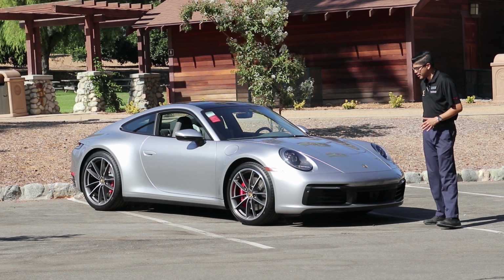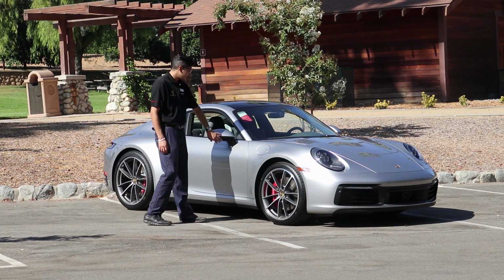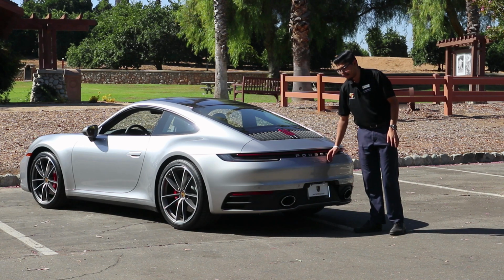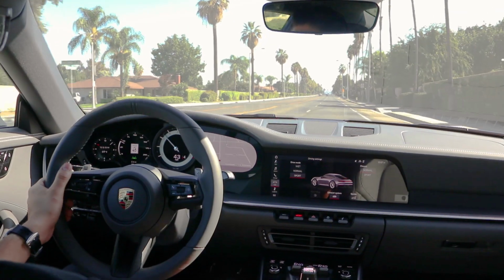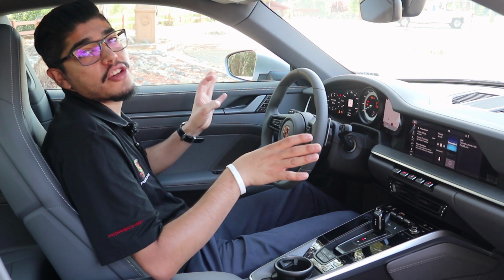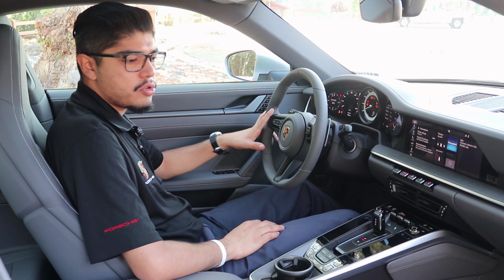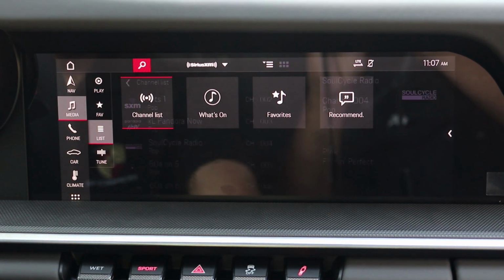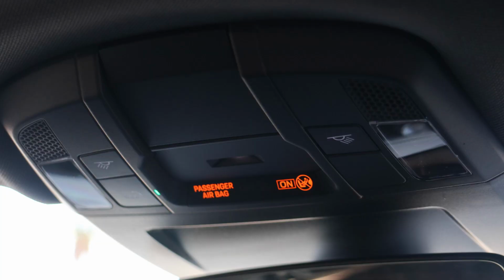The 2020 Porsche 911 Carrera S First Drive | 992 Review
Come and experience the 2020 Porsche 911 Carrera S as it enters the 992 generation and a whole new design, engine, and level of engineering.